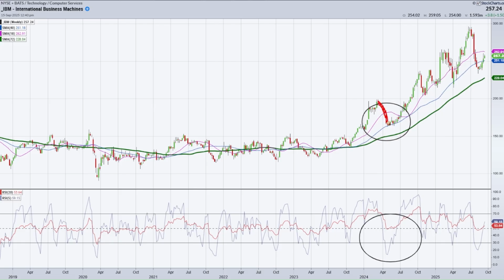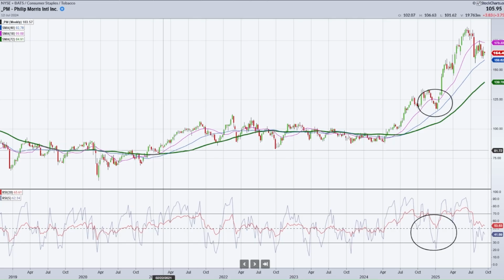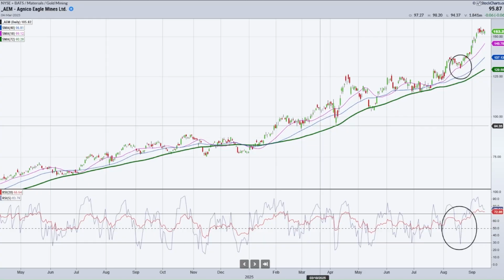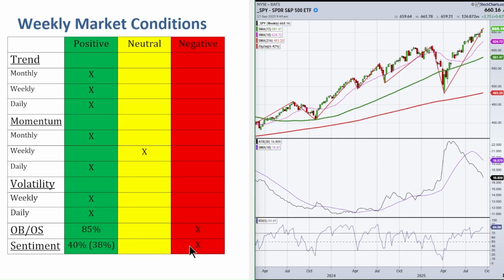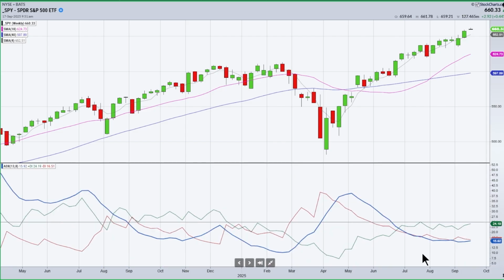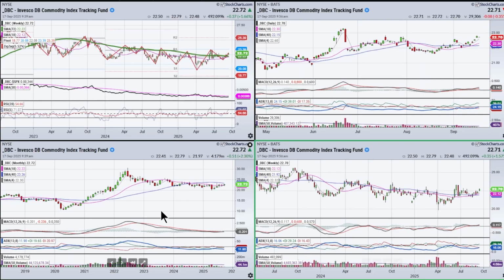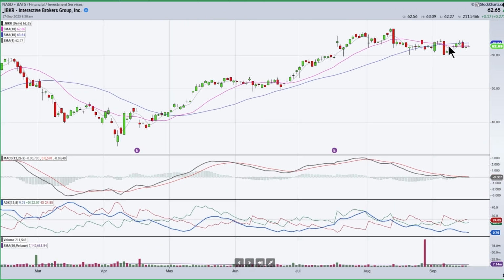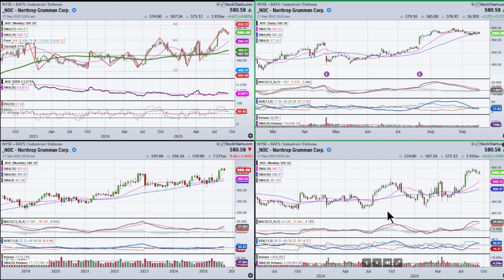Simple Yet Powerful RSI Pullback Signal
Joe Rabil of Rabil Stock Research shows how to use a deep pullback in RSI as a buying opportunity. He uses two different settings for RSI to identify when a stock is a getting a great setup during an uptrend, presenting several examples on weekly and daily charts. Joe then covers the market conditions for the S&P 500, looking at Sentiment, Volatility and Trend and Momentum in multiple timeframes. He also looks at the DBC and XOP and shows what is needed to kickstart those trends. Joe then covers the stock requests that came through this week, as well as a few stocks that look attractive to him.

00:00 - Welcome
00:44 - International Business Machines (IBM), Philip Morris (PM)
04:56 - Walmart (WMT), Berkshire Hathaway (BRK/B)
05:48 - Accenture (ACN), CME Group (CME), Agnico Eagle Mines (AEM)
07:08 - Capital One Financial Corporation (COF), State Street Corporation (STT)
08:52 - Weekly Market Conditions

Symbol Requests:
16:59 - Atai Life Sciences N.V. (ATAI), Interactive Brokers Group (IBKR), Navitas Semiconductor Corporation (NVTS)
18:56 - NuScale Power Corporation (SMR), Steel Dynamics (STLD), Baidu, (BIDU), Kinder Morgan (KMI), Northrop Grumman (NOC)